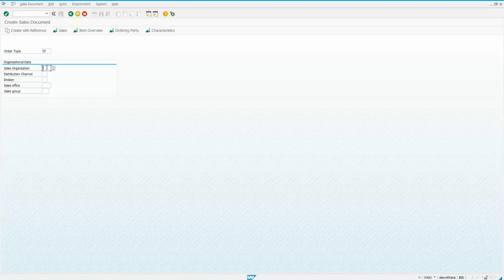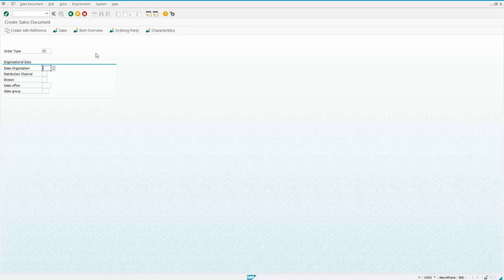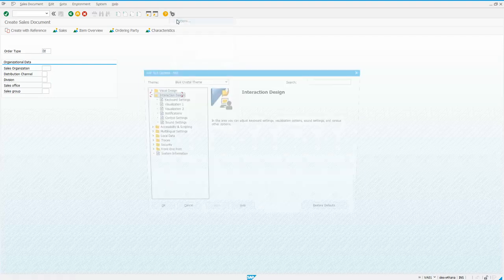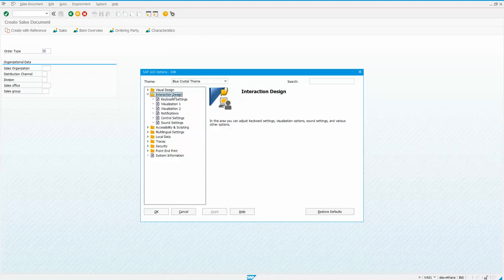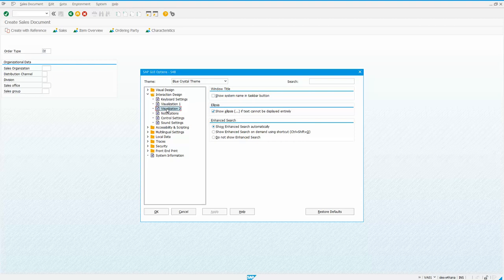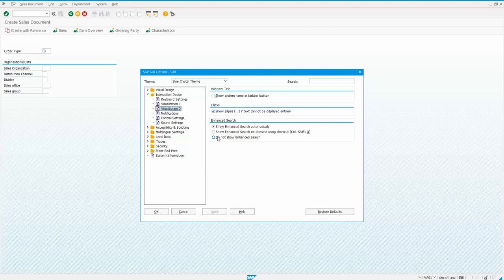SAP User Basics: How Disable/Enable Enhanced Search - Video 3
Watch in this video how to disable or enable enhanced search on fields. There are many more videos to come...